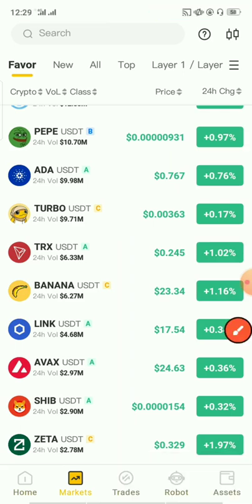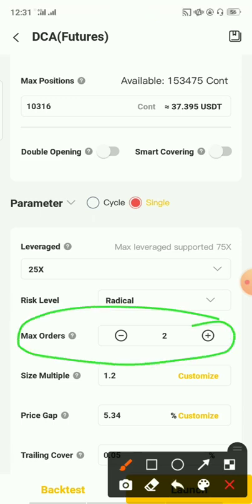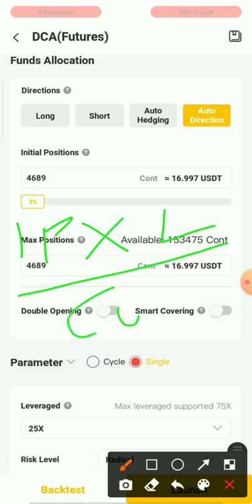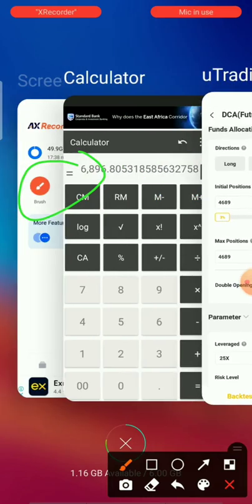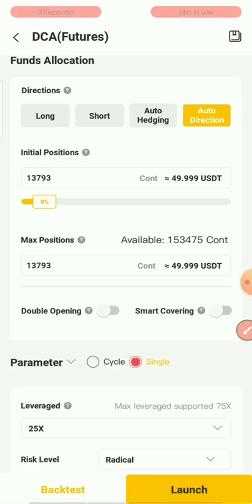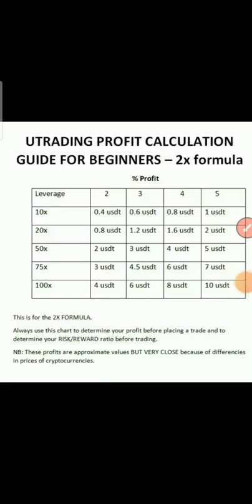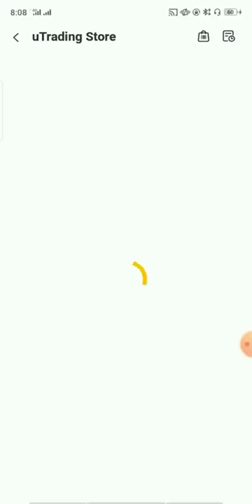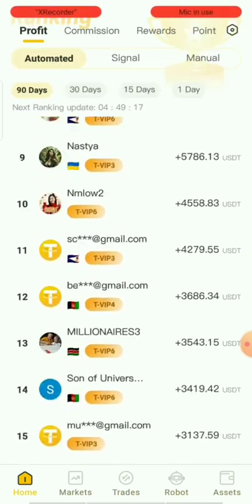How To Use The 2X-Formula in Utrading Ai Bot.Best trading strategy.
This video is the second episode of the X-formula video series.

In this video, you will learn How to know and decide your profit before you place a trade with UTRADING AI BOT. You will equally learn about the 2X-formula and how to use it in your trades.

Whether you are just starting out or you have tried trading before and failed, this strategy will give you the desired results.

If you desire to learn from me, quickly join any of my groups. I coach for FREE...

👏 What you will learn in my free groups:

✅ Step-by-step strategy for growing small accounts

✅ Tips for risk management and achieving consistent profits

✅ Using the rinse and repeat method

The content provided on SMART TRADING 247 is for educational and informational purposes only. Trading Crypto and Forex, and other financial instruments come with significant amount of risks and may not be suitable for all investors.

I am not your financial advisor. Trade at your own risk. It is advised that you trade with demo funds first to master the art of trading before using your real money.

Please, always do your own research and consult your financial advisor before making any investment decisions. Past results are not indicative of future performance.

Utrading AI Bot
African Giant By Blessings Kolawale